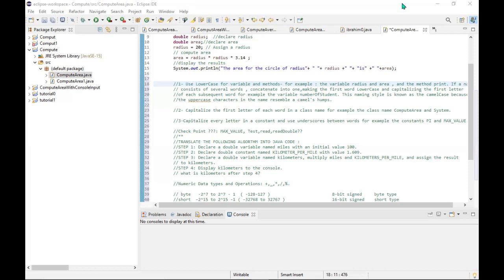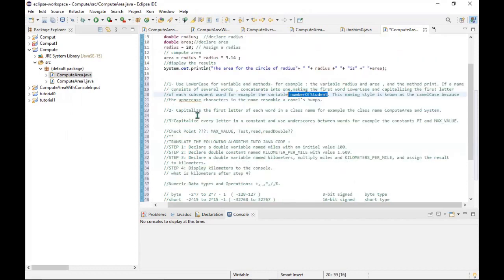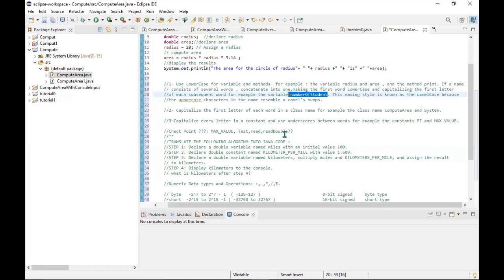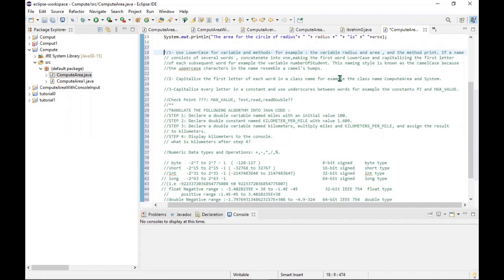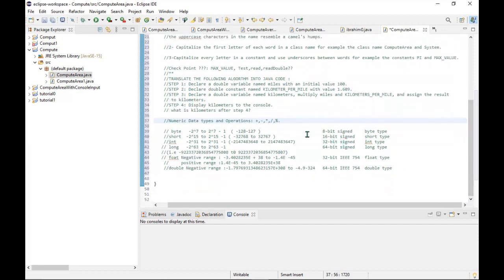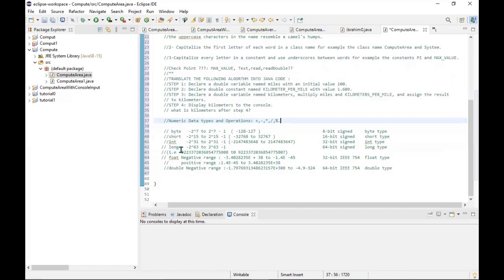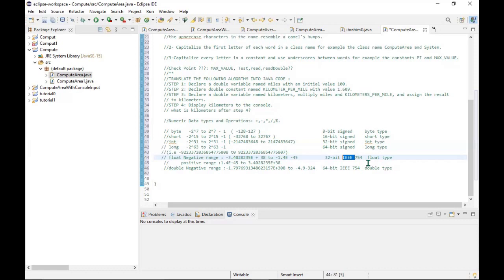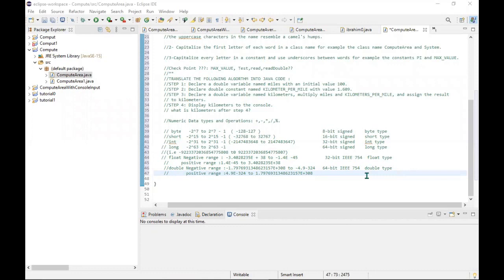How to Naming Conventions